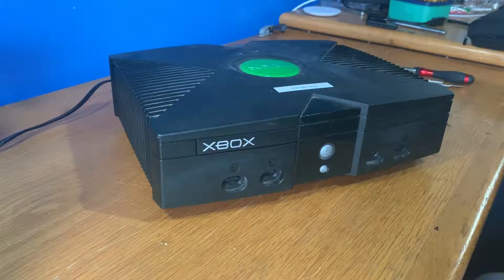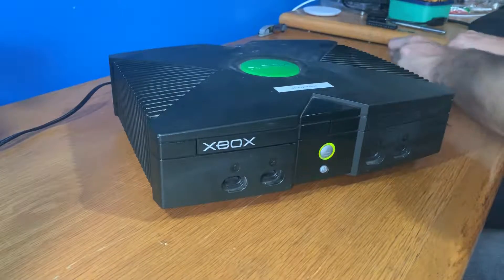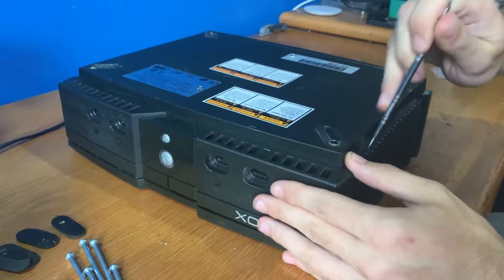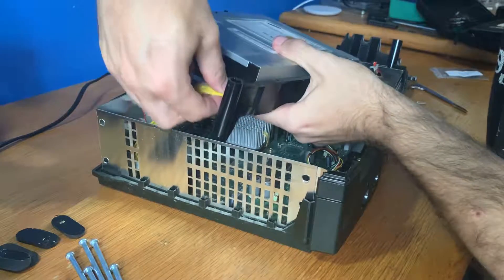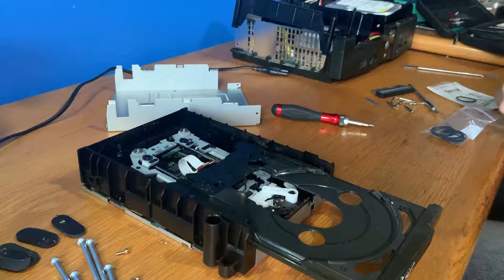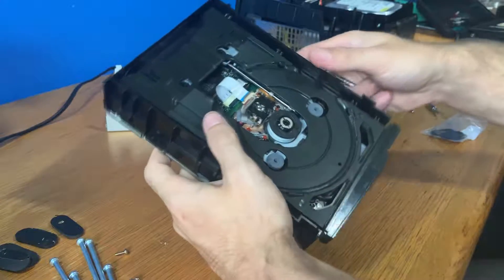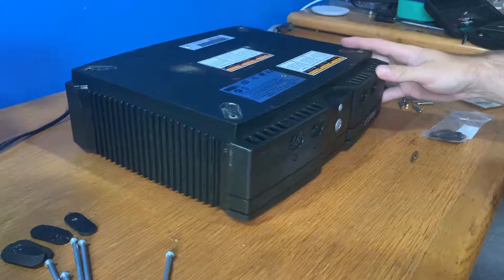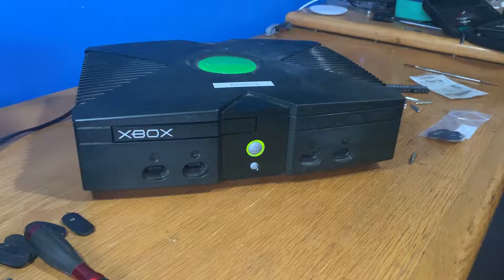How to Fix: Original Xbox Drive Tray Belt (Drive Not Opening/Ejecting or Closing)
Need your device repaired?

In this video we're taking a look at the original Microsoft Xbox.
If you've ever had the issue where the drive won't open or close correctly, this is a fix for you!